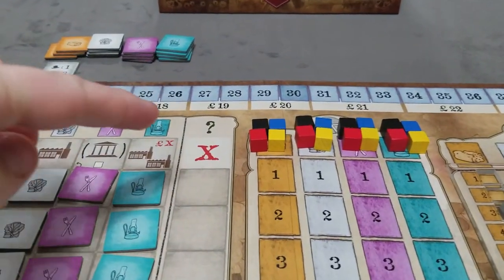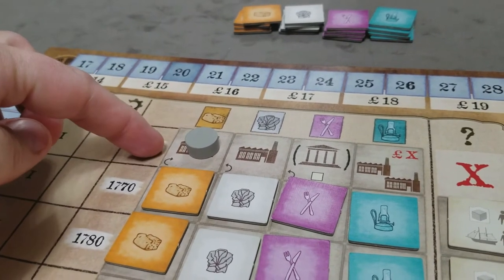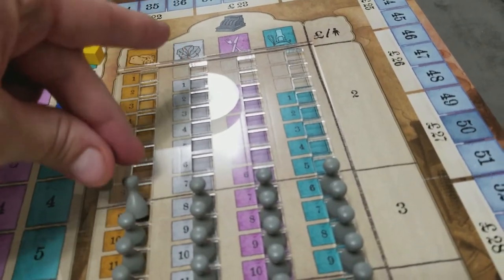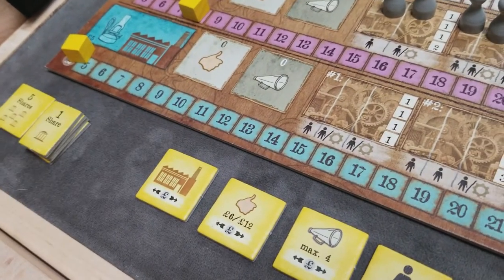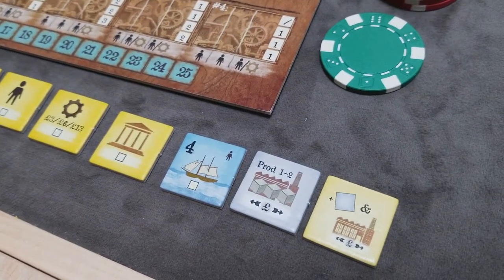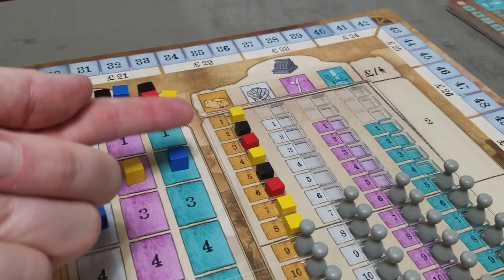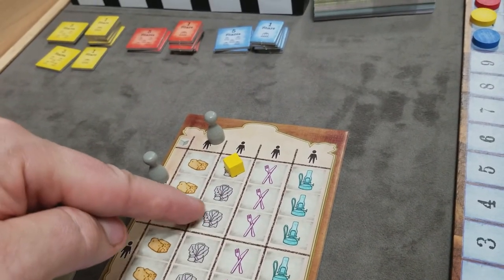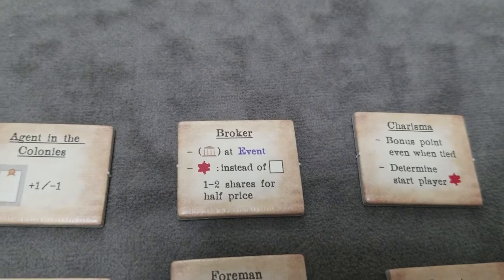Arkwright Waterframe: How to Play